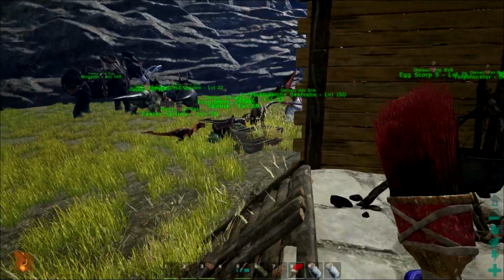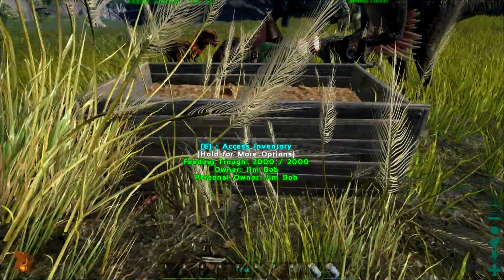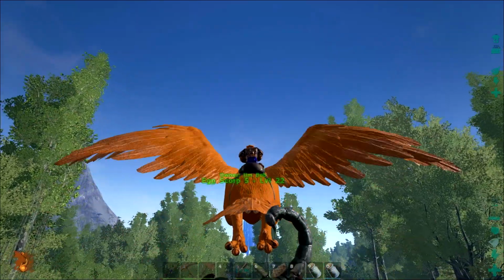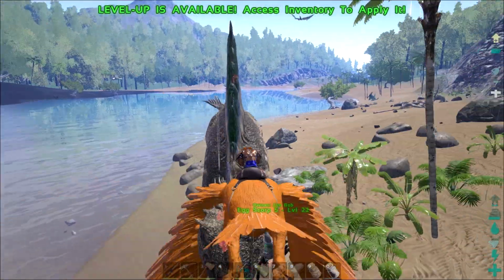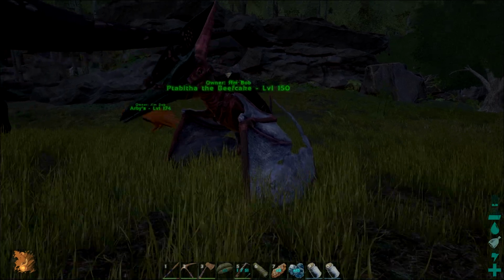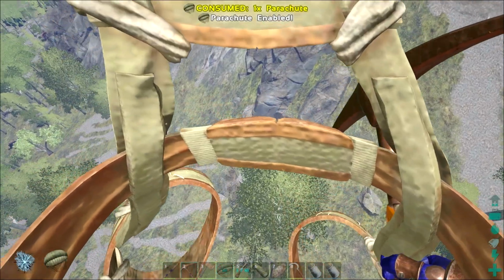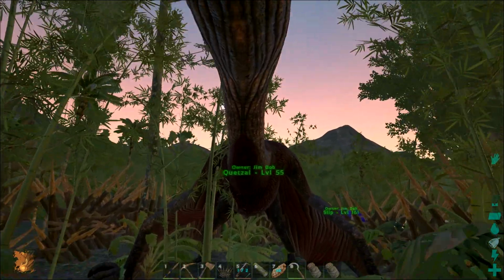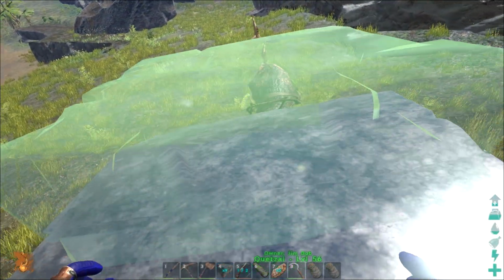ARK: Survival Evolved Single Player - SOLO QUETZAL TAMING! E12 Gameplay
After at least 10 hours of game play, I had a Quetzal.  Come watch my horribly failed attempts at solo taming!  This guy was my white whale, he will be amply named "Moby Dick".  Wish I had more resources for the Tranq Darts that came out this patch, too.  Least I got a platform saddle on this guy!